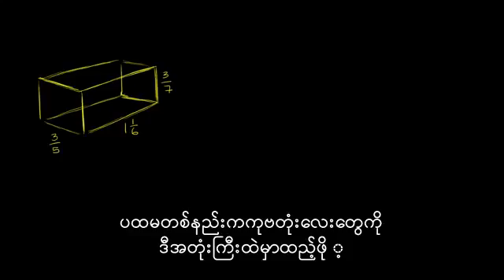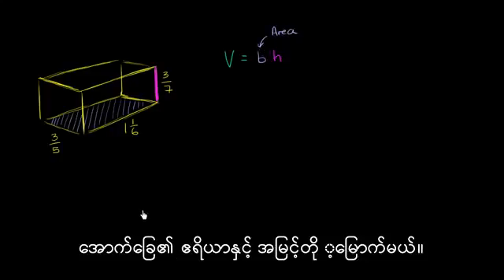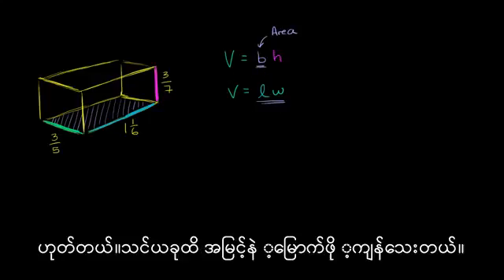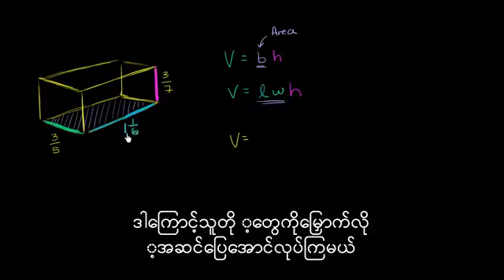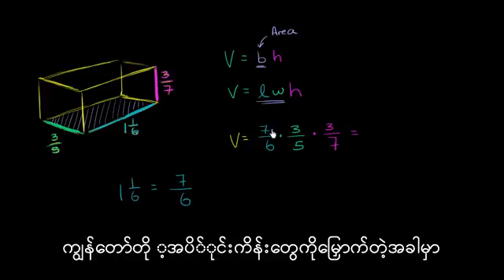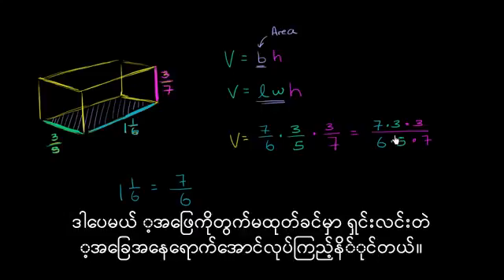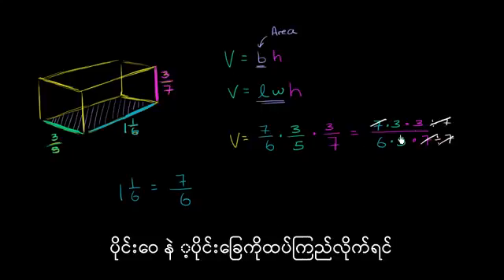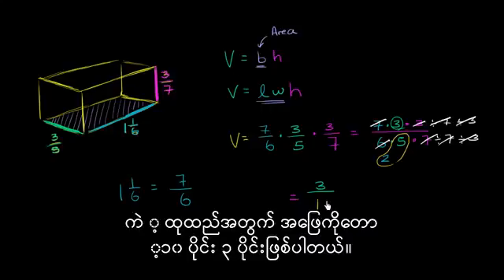Volume of a rectangular prism with fractional dimensions